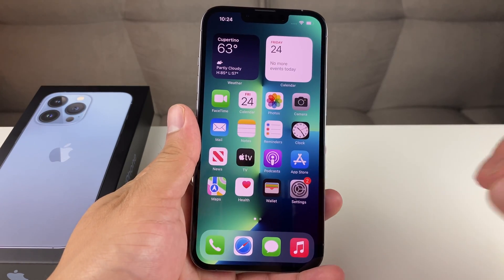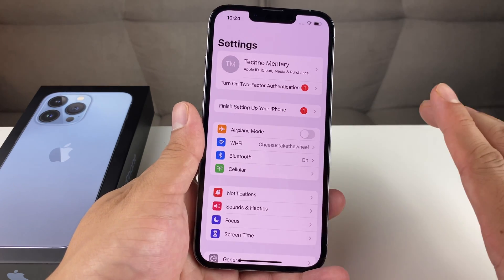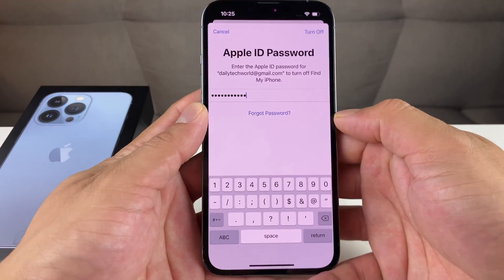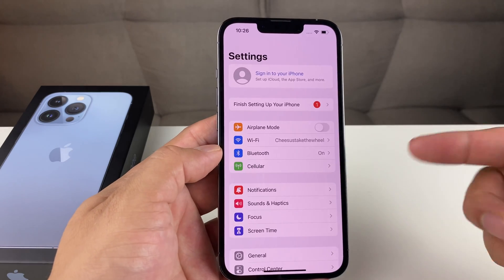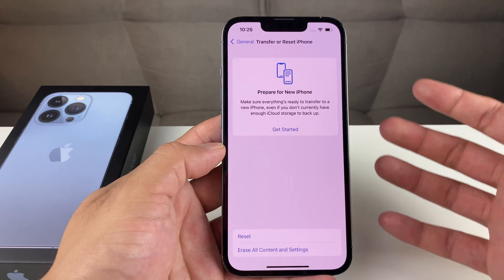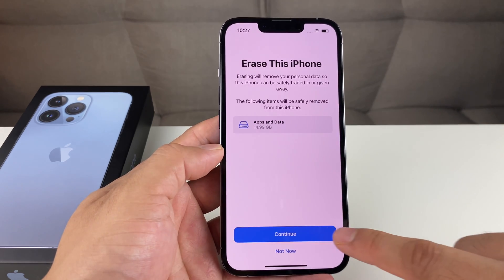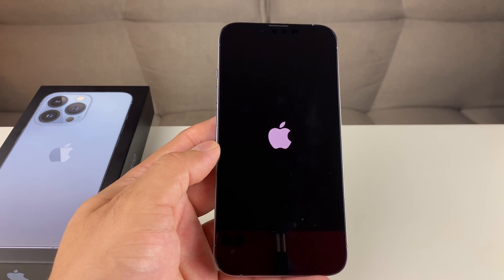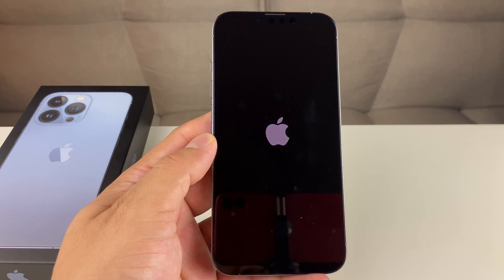Factory Reset iPhone 13 Pro Erase Everything in 2021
In this tutorial we factory reset iPhone 13 / iPhone 13 Pro / iPhone 13 Pro Max / iPhone 13 Mini back to factory settings. Before proceeding, it's important to back up your device to restore your information back to another device if you want to keep your media and data. This method will erase and delete all of your personal information such as photos, videos, documents, apps, music and everything else off the iPhone 13. Once the process it complete, you can give away, sell or trade the iPhone 13 / iPhone 13 Pro / iPhone 13 Mini / iPhone 13 Pro Max running iOS 15.

remove and delete everything iphone 13 pro in 2021
factory reset iphone 13 pro ios 15
ios 15 factory reset iphone 13 pro back to default
reset everything back to original on iphone
how can i wipe out all my information on iphone fast